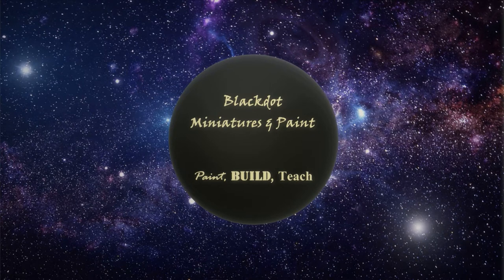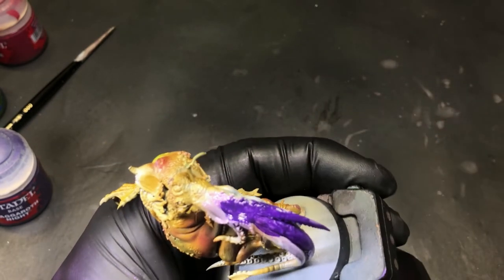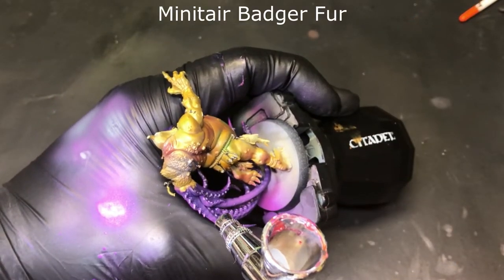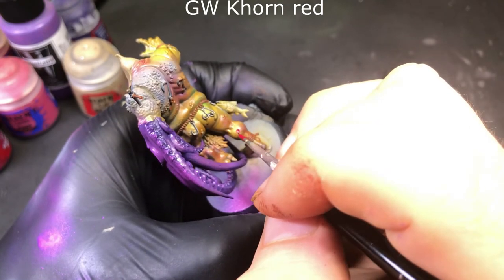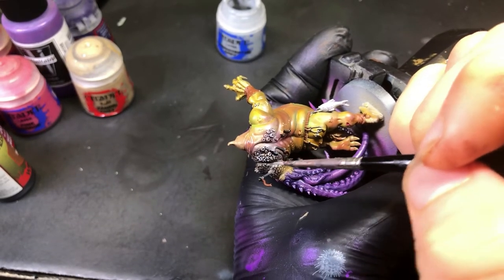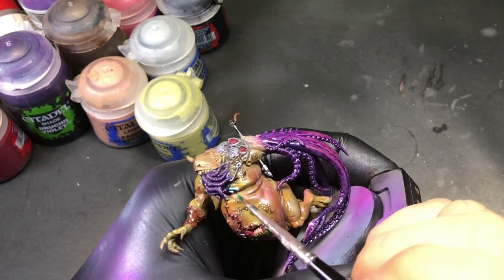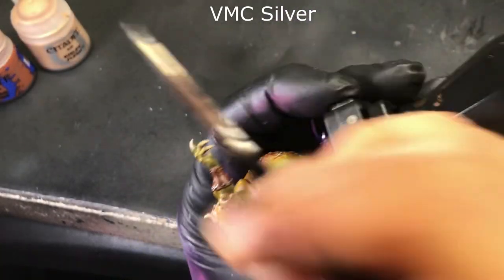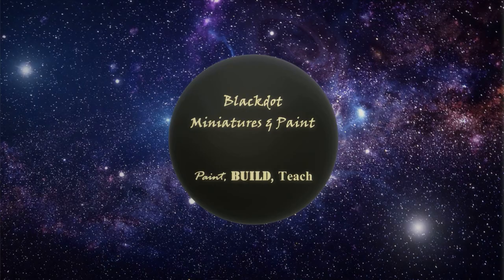How to paint Nightmare Hulk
In this video, we look at how I painted a Nightmare Hulk from the Gellerpox Infected box set. Love the way this model turned out. Hope you all do as well.